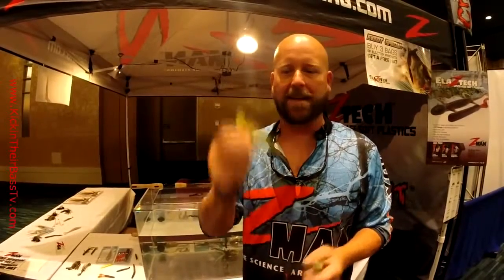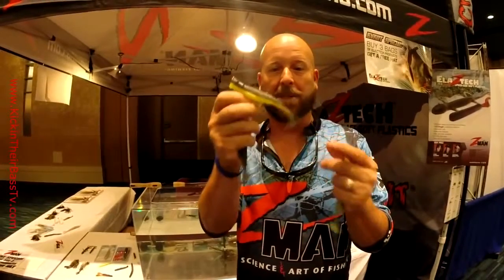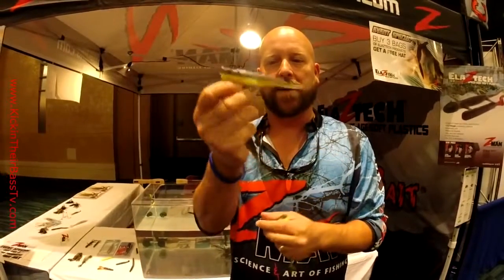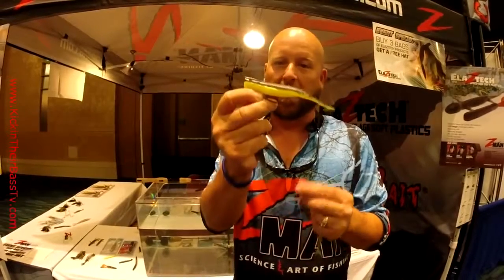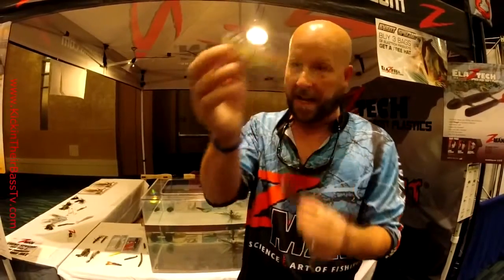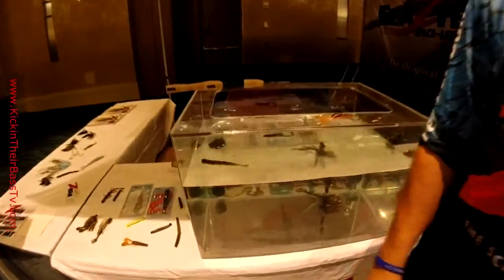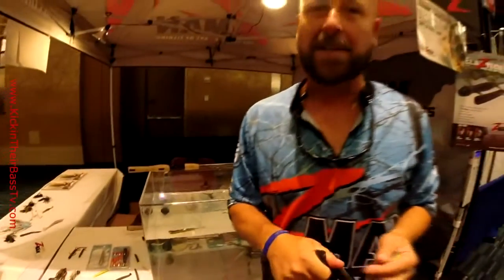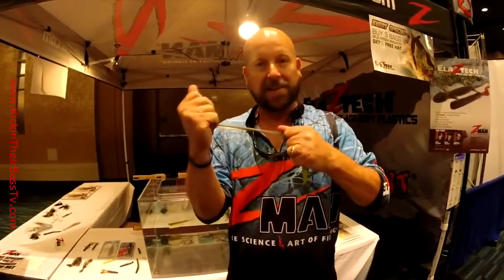Z Man Pop Shadz with Glenn Young FLW Forrest Wood Cup 2014